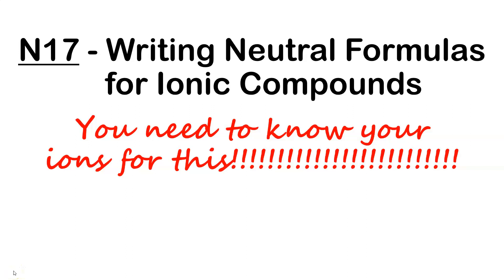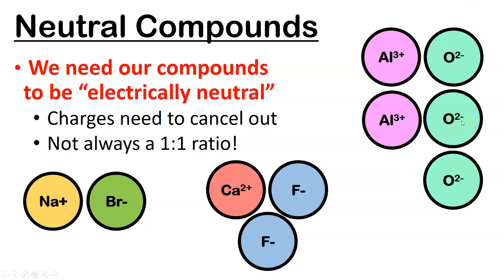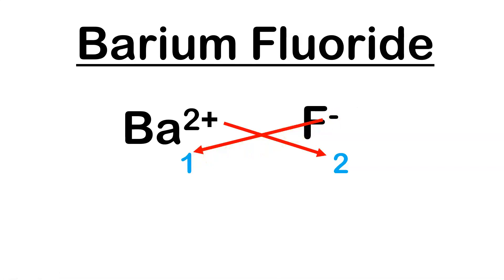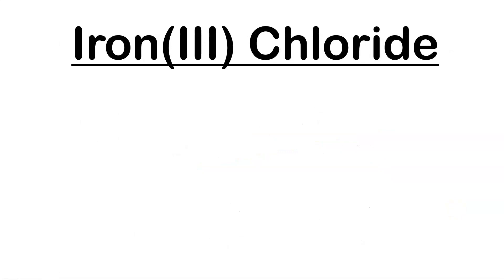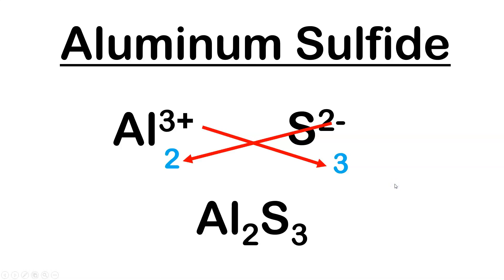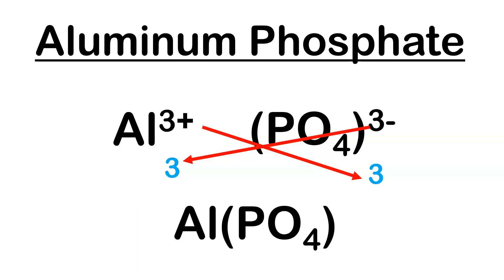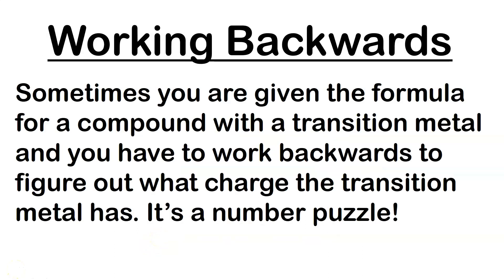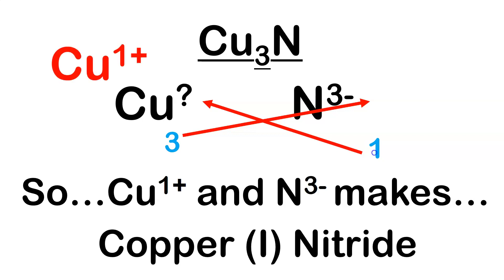20 RC Writing Neutral Formulas